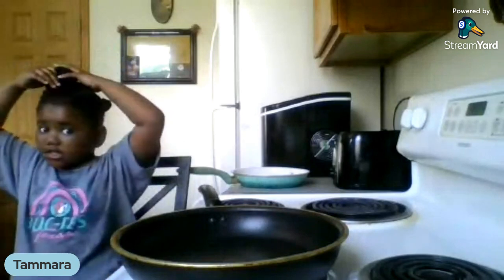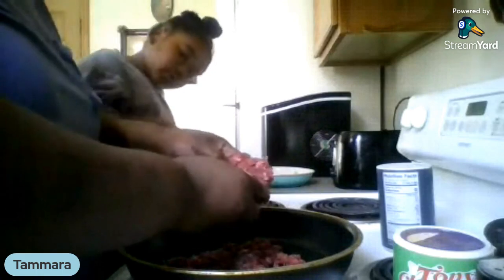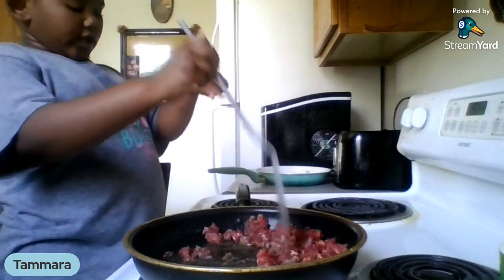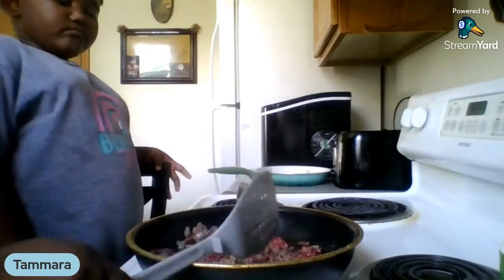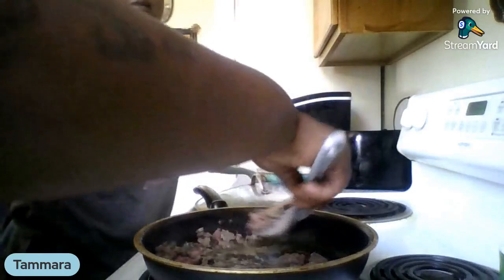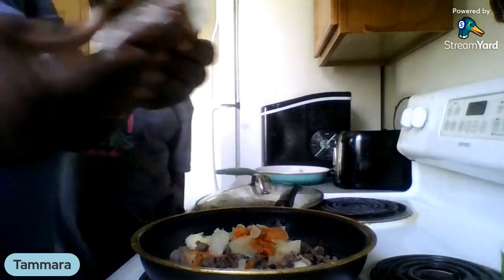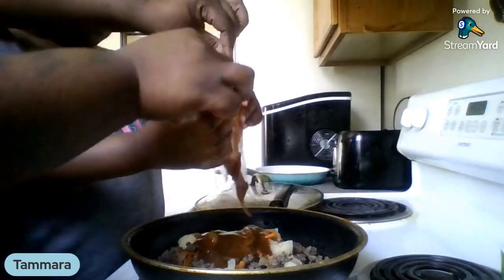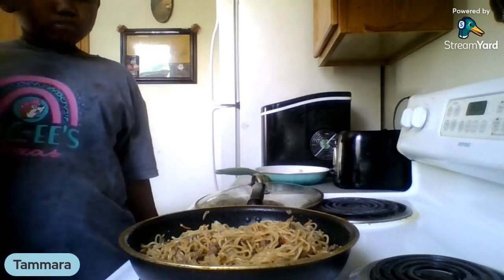HIBACHI AT HOME WITH MY 5 YEAR OLD